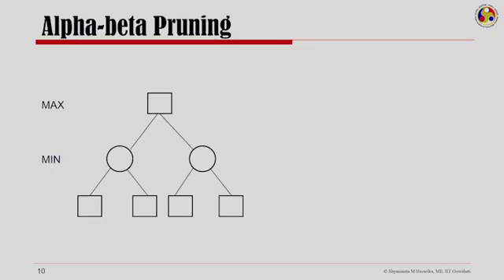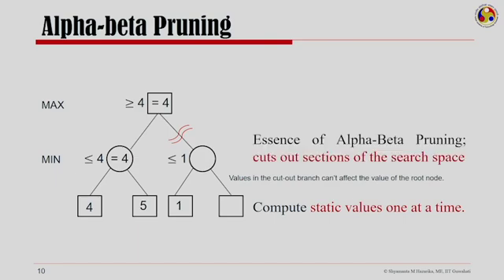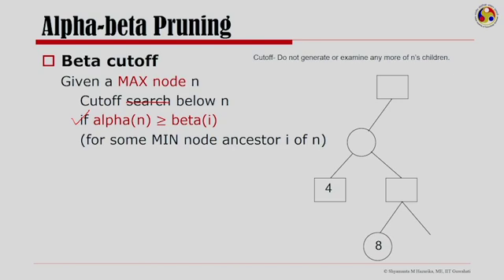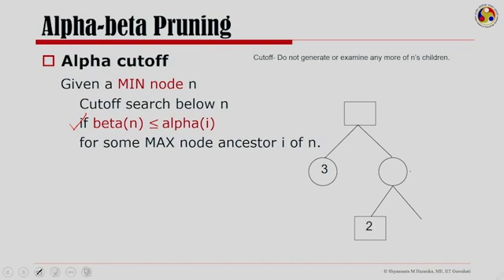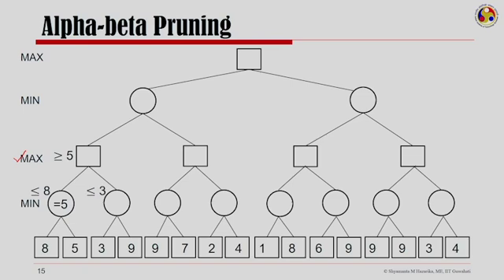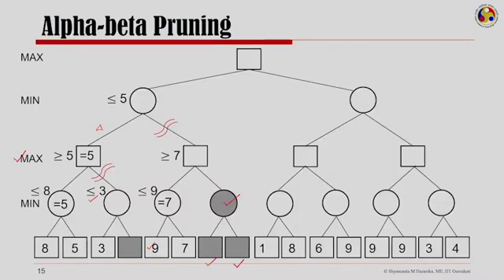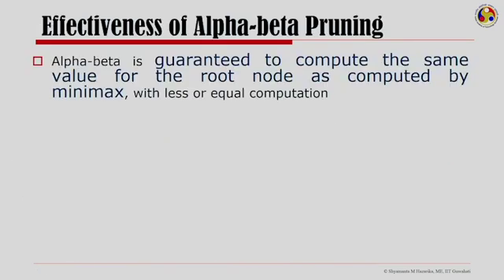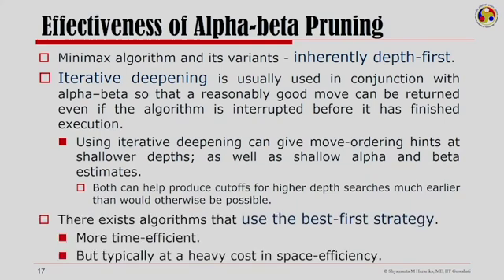Alpha-Beta Pruning and Effectiveness Free Online Course Alison 01